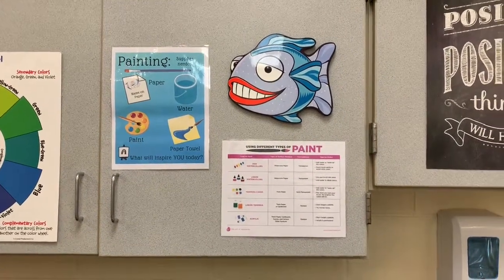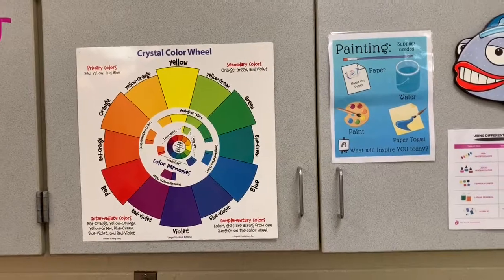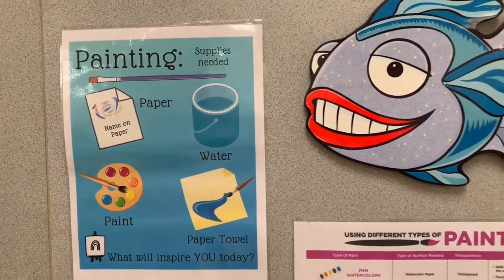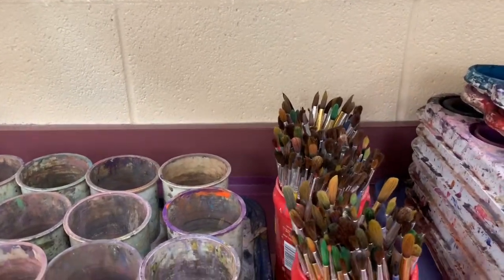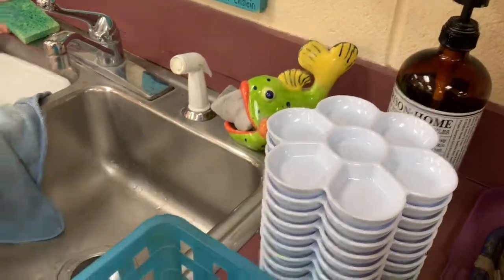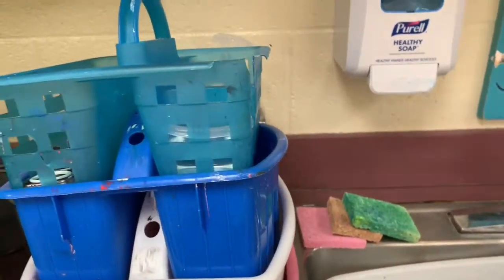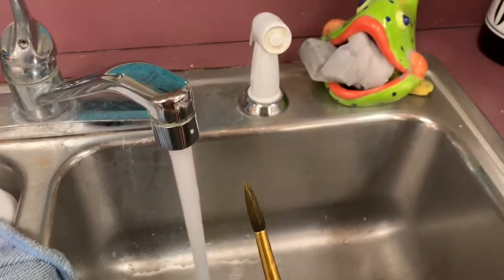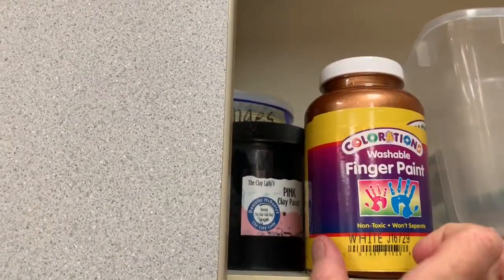TAB painting station day 1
Art education